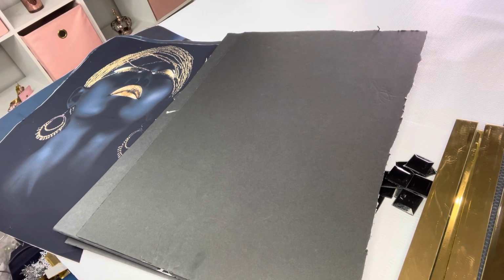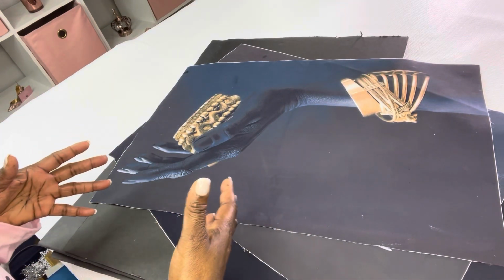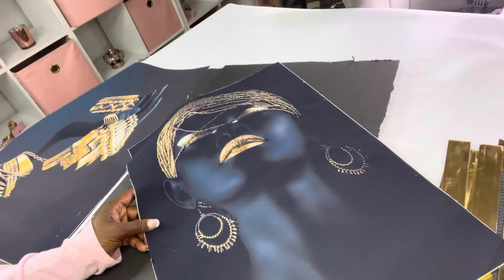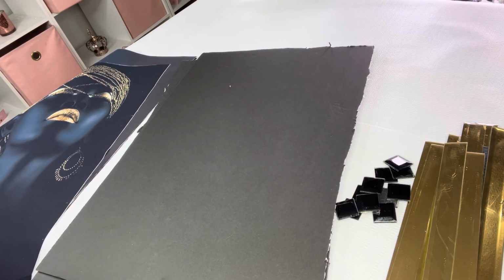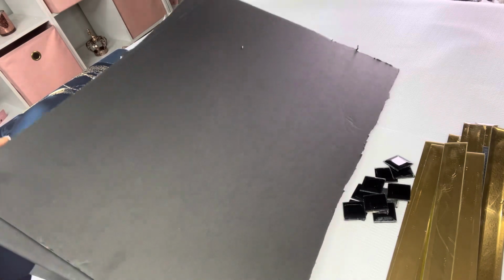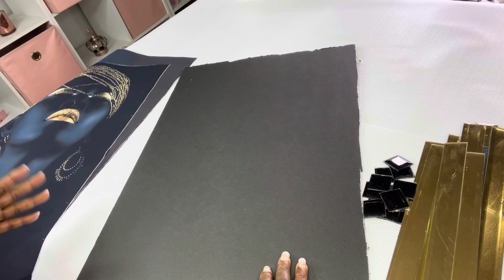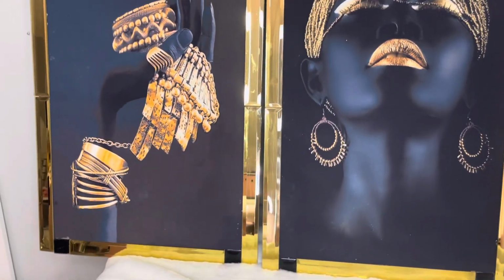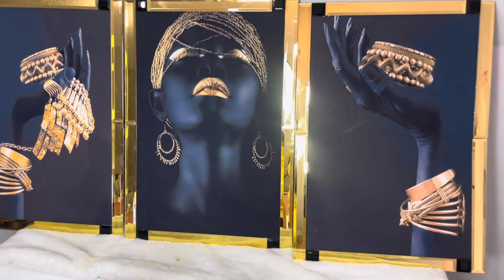Glam up your space/ Mirrored picture frame/ temu/ walldecor/ glam /homedecordiy/ diy/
Hey guys, let’s take this Temu painting and glam it up

Items used

Black tile-Alibaba

Foam board

Glue Gun

Glue sticks